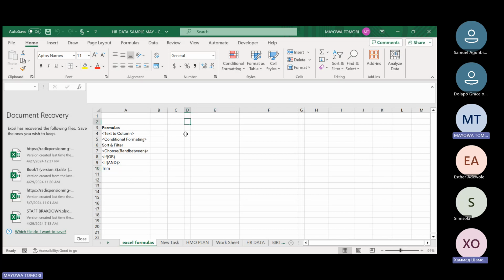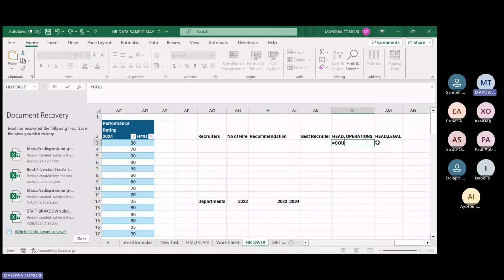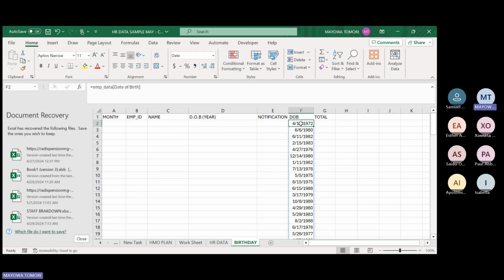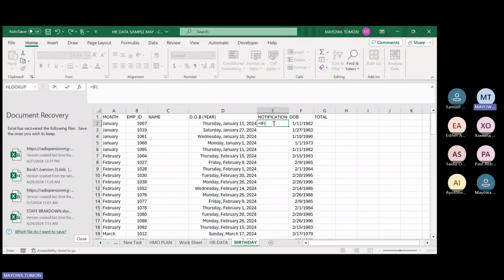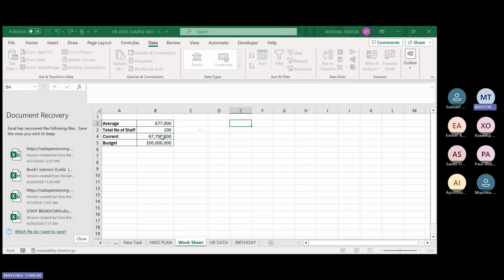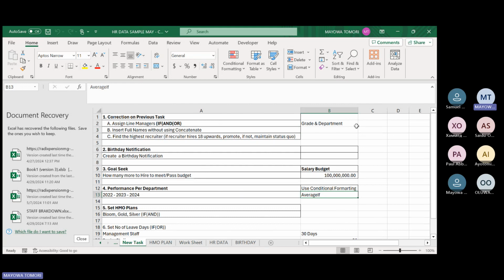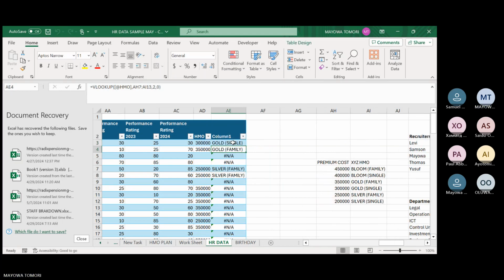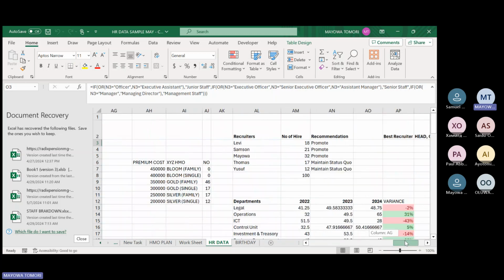HR Analytics Training - Set Up an HR Database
HR analysis training for beginners and advanced level.

Using some excel formulas, we assigned Line Managers, Designed a real time Birthday notification amongst others.